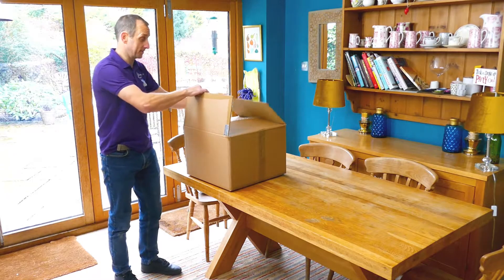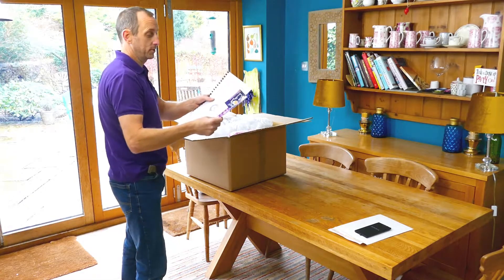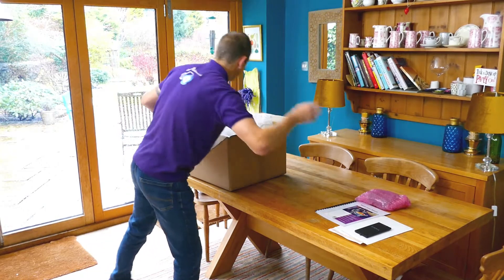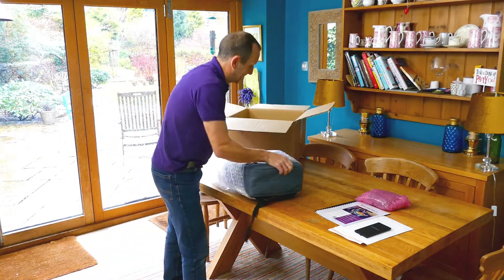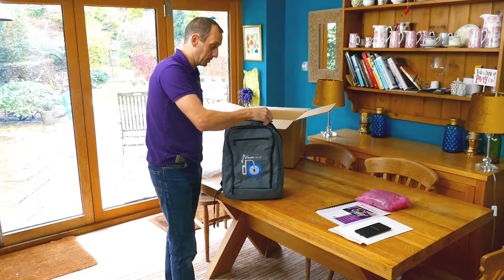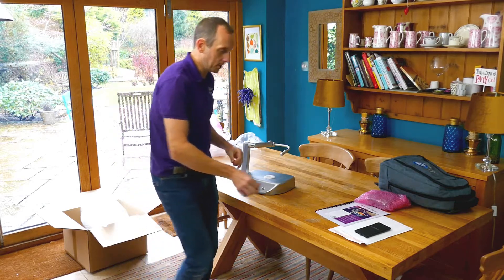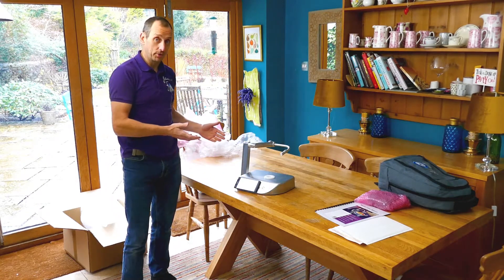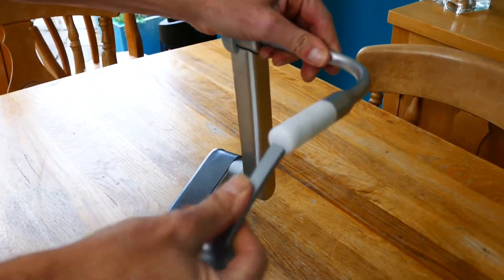NER ready to use out of the box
When you receive your new Neater Eater robot, follow this guide to get reeady to use it straight out of the box!

For more information about this and other products, please visit us
Give us a call on 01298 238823